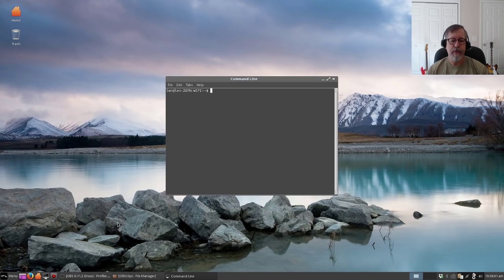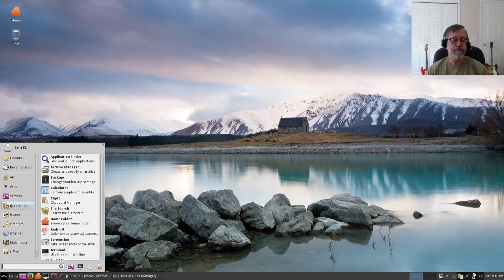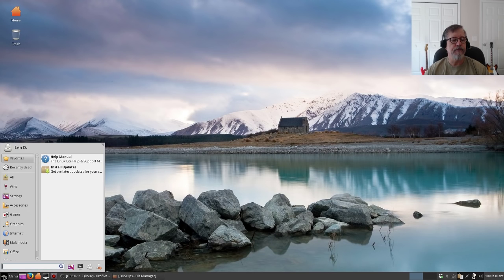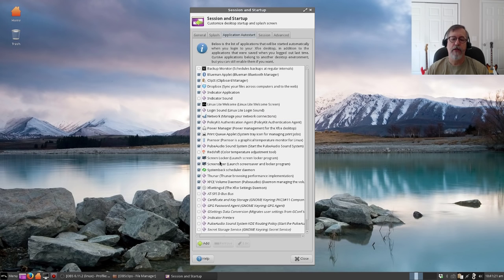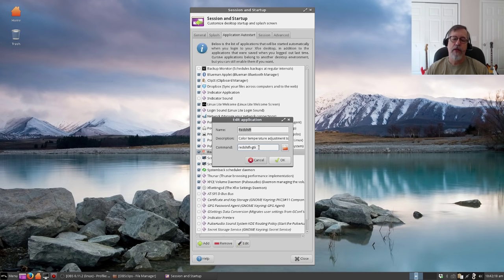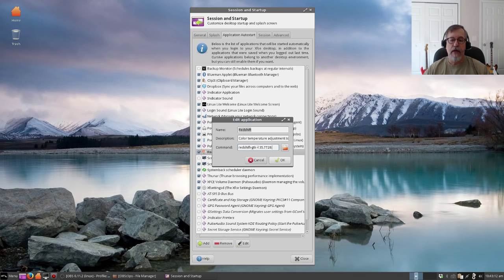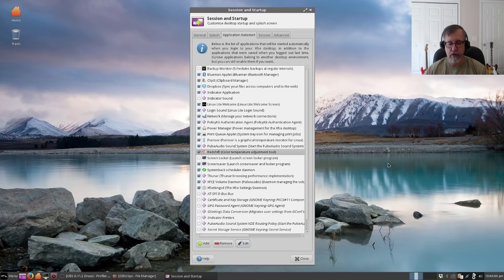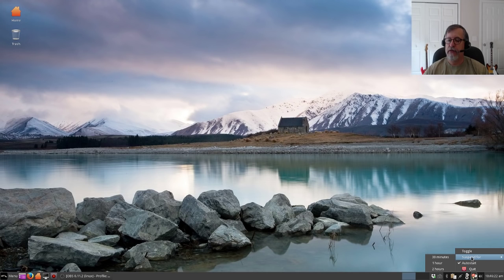Configure Redshift for Linux ( Similar to F.lux )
How to configure Redshift for Linux to reduce eye strain from using your computer. A very helpful Linux utility. Hope you enjoy!